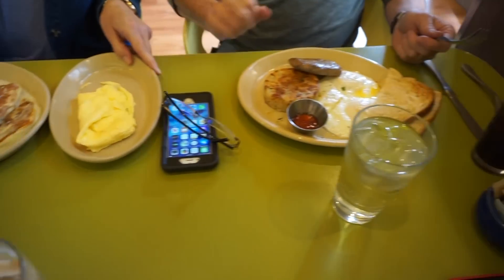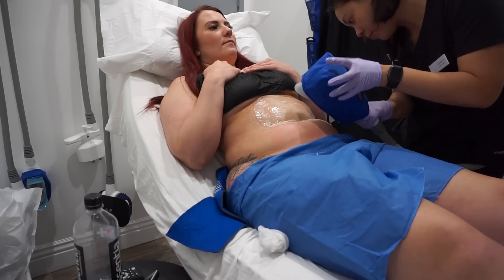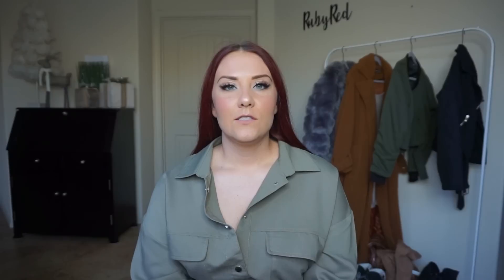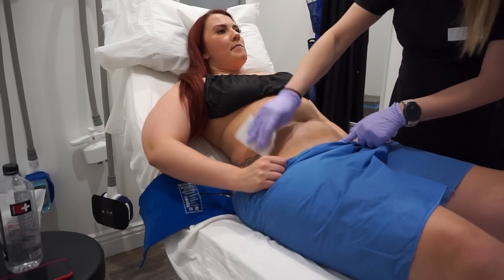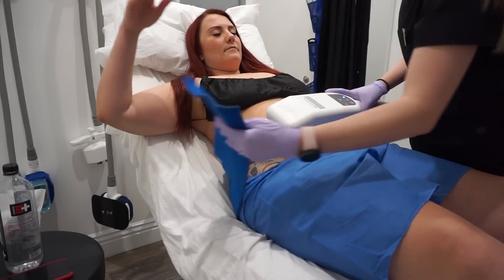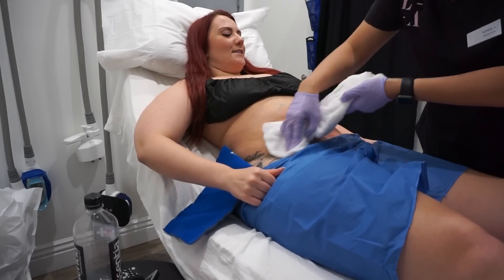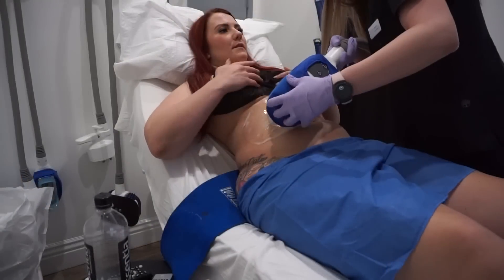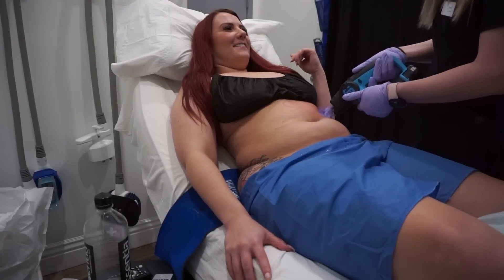Coolsculpting at LaserAway Vlog | Ruby Red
I’ve been going to LaserAway for a while now for Laser Hair Removal and Clear + Brilliant Facials. This time around, I got to experience Coolsculpting for the very first time! Coolsculpting has been around for a few years as a noninvasive alternative to liposuction that freezes fat cells, resulting in a 20% reduction in fat cells of the area treated overtime.

Long-lasting and dramatic, CoolSculpting uses controlled cooling to help you keep your figure its sexiest.
* Safe
* Effective
* FDA-Cleared
* Nonsurgical
* Free of undue downtime
*Results and patient experience may vary.